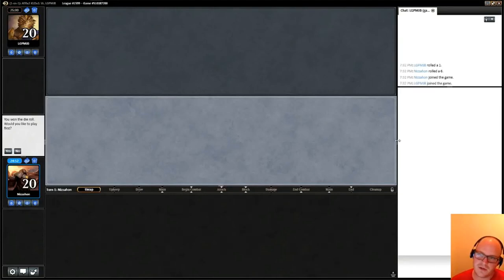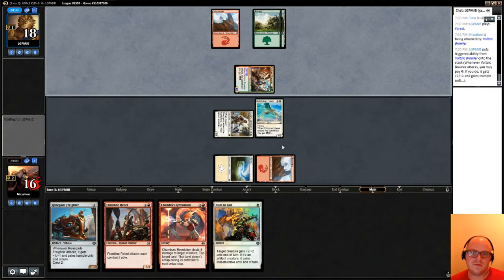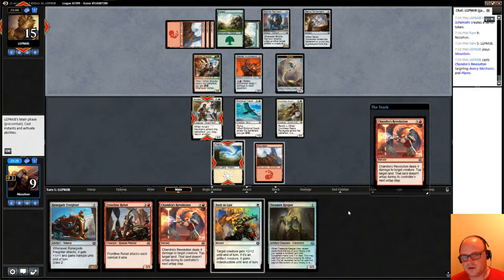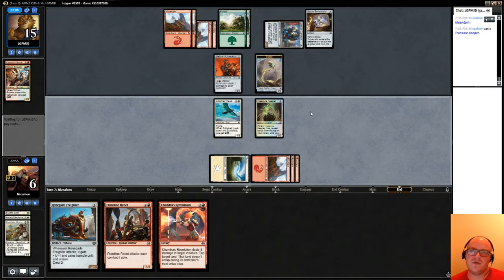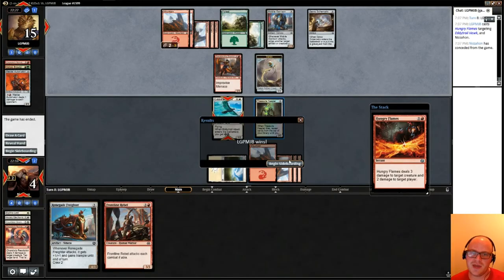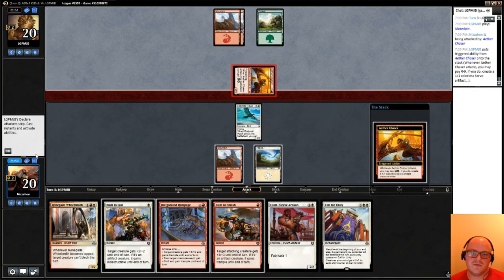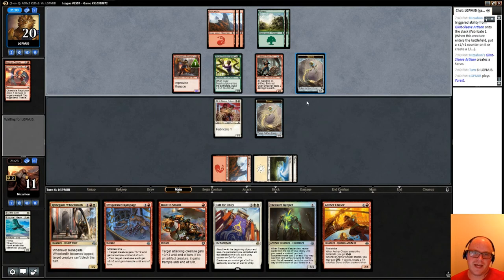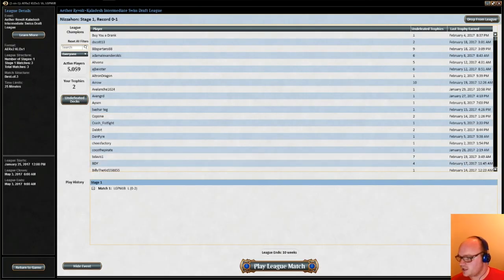Aether Revolt Draft #5 (Round 1)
I am one of the contributors to the MTG YouTuber group channel, the Aether Hub! You can find more of my draft videos and top 10s there!